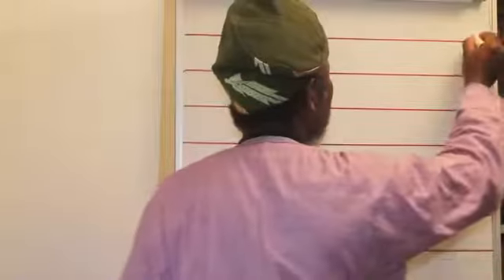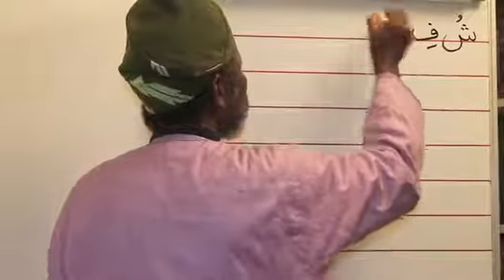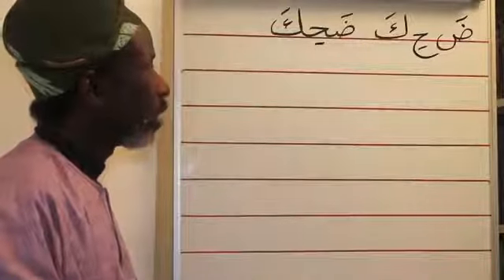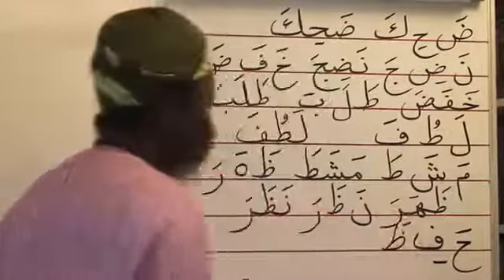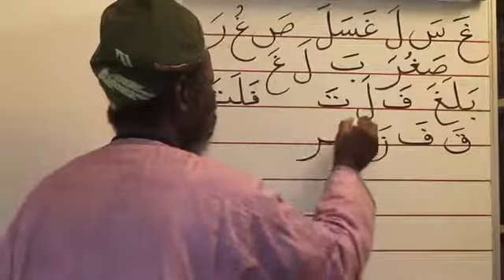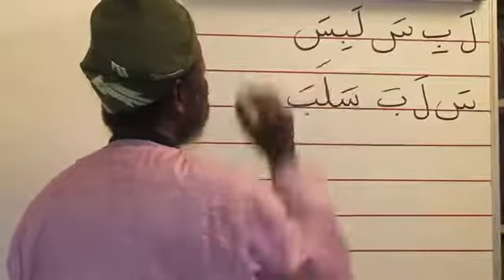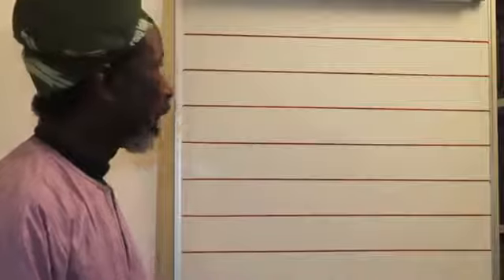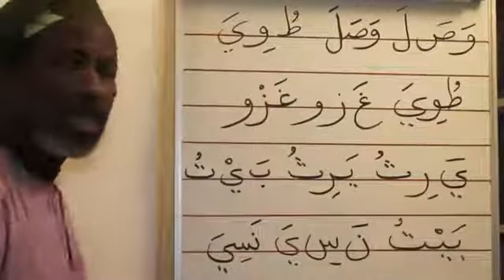Lesson 8 Arabic from the Beginning